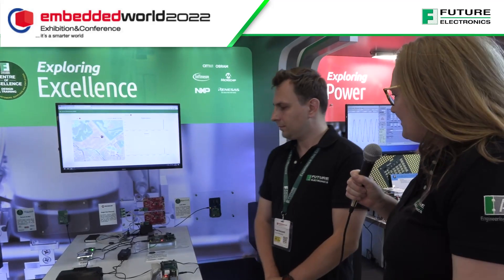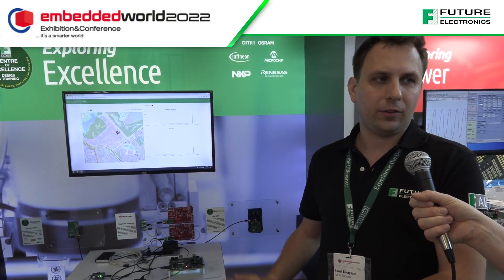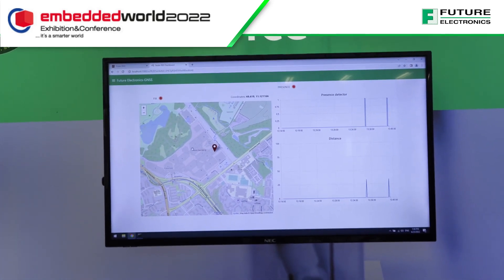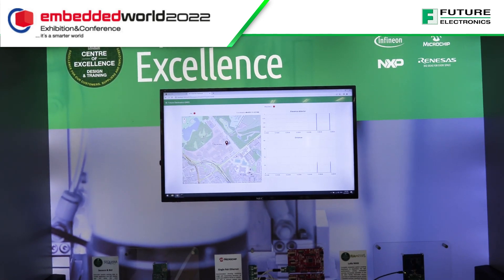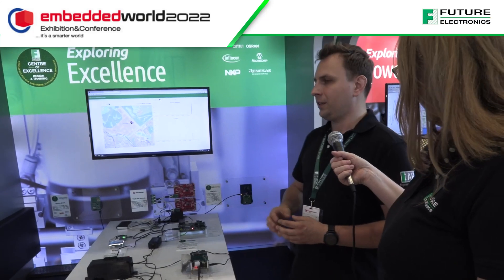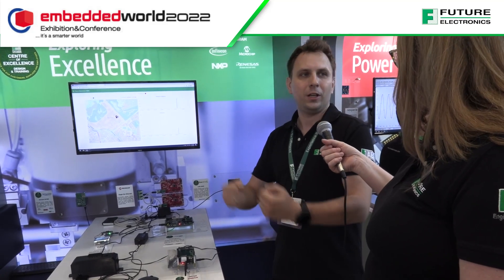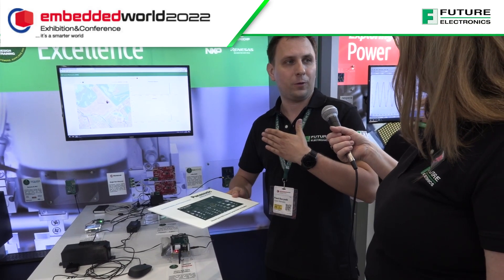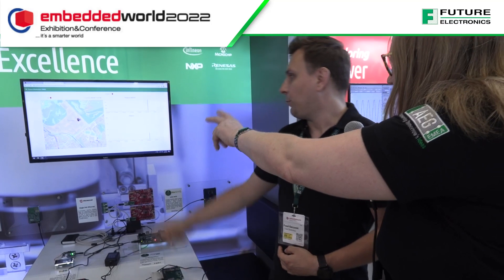Future Electronics Center of Excellence Booth at Embedded World 2022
Enter the Future Electronics center of excellence booth at the Embedded World convention 2022. Pawel Kaczynski, Central Applications Manager at Future, guides us through a few of the readymade designs Future offers to their customers for reference, guidance, and support to bring their wireless designs to the next level.